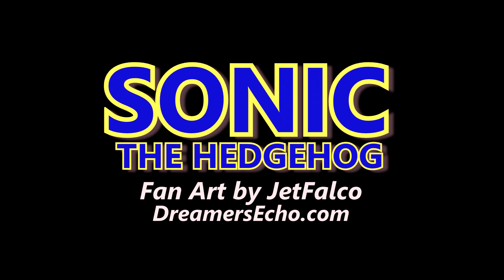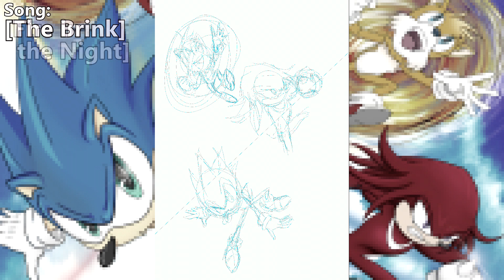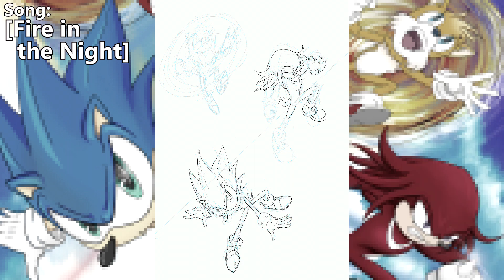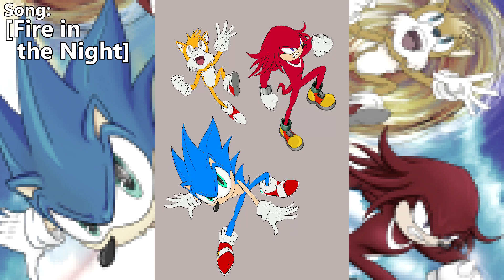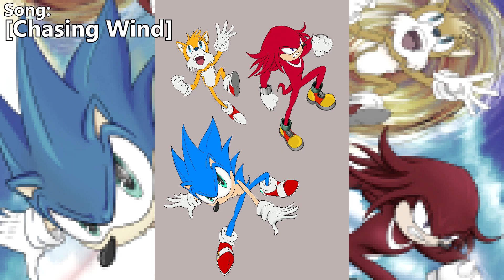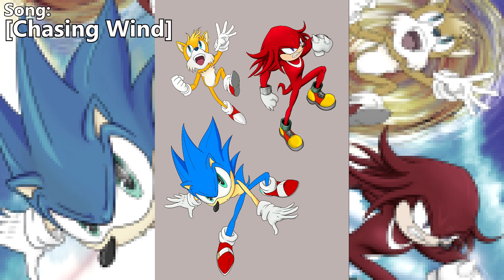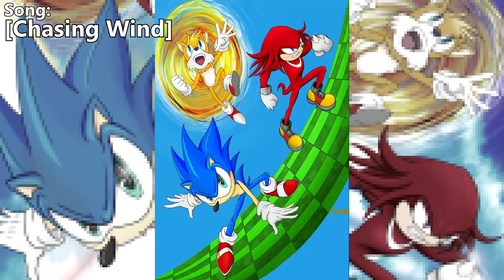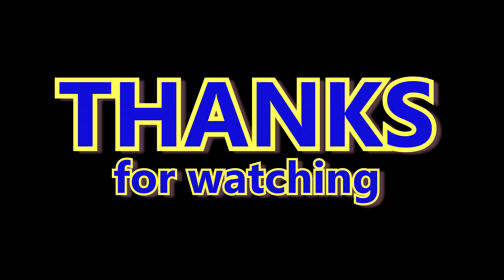Sonic Movie Redesign! Amateur Artist Draws Original Sonic Design [Let's Draw/Time Lapse]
They said they're redesigning the live-action Sonic, I decided to share an original Sonic design of my own. Way past cool. Gotta go make some chili dogs.

©JetFalco & DreamersEcho.